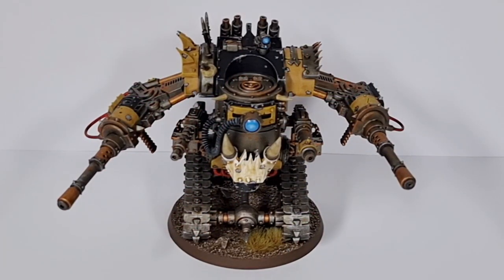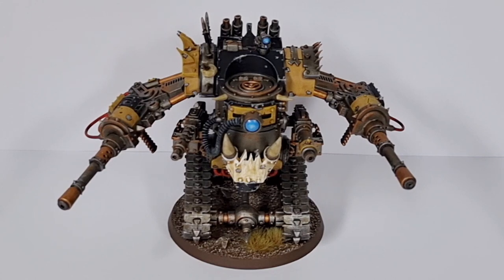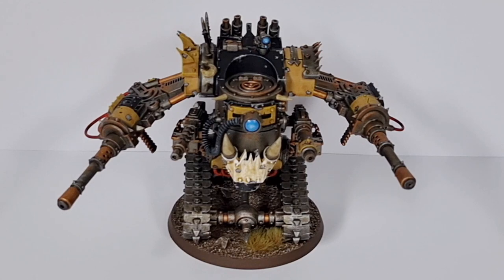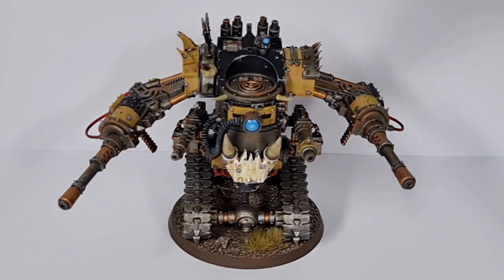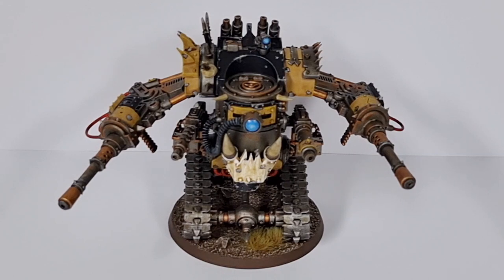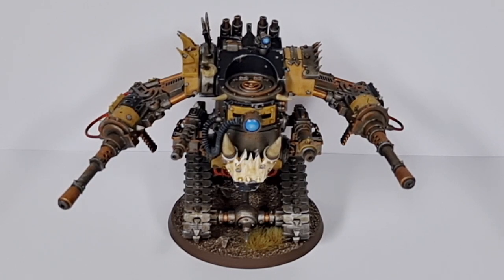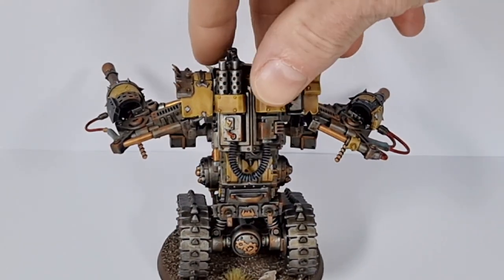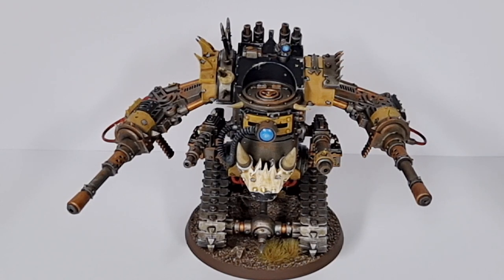Ork Dakka Dread - Painting Showcase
Dakka Dakka Dakka!!
Dis iz how a Bad Moon Deff Dread should be.
Waaaaaaagghh!!